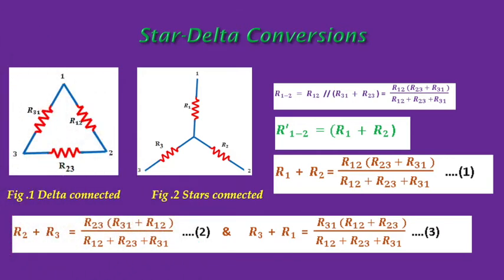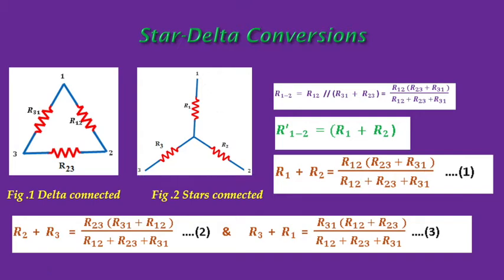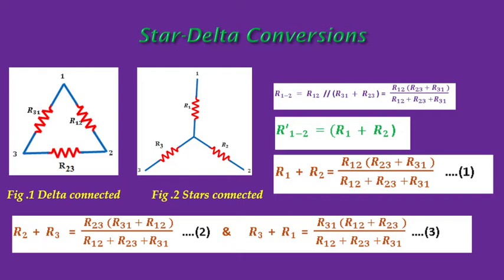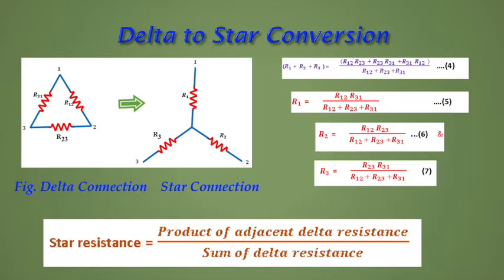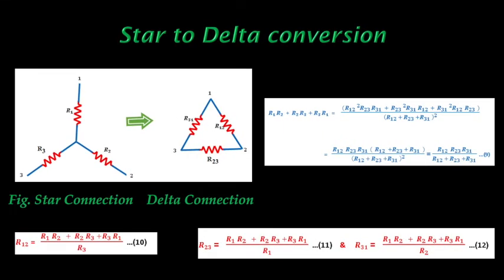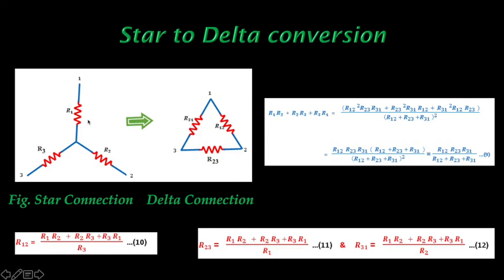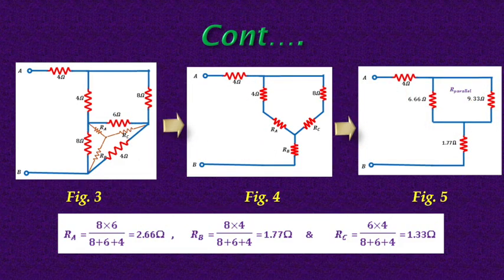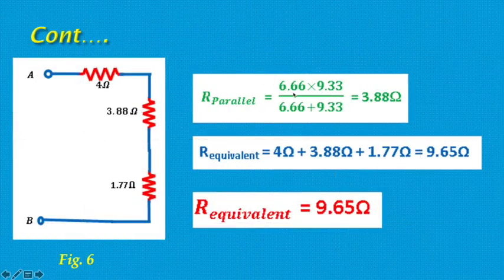Concept of Star Delta Conversion ǀ Basic Electrical Lecture 8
Today we'll show Electric Circuit and Source | Online Classroom.  This video is prepared to enrich student’s conception in Introduction to Basic Electrical. The lecture focuses on current source and voltage source, electric circuit, conversion from current source to voltage source and voltage source to current source, Linear circuit, Non linear circuit, bilateral circuit, unilateral circuit and their voltage current characteristic curve. In this video series there are total 36 lectures to cover the syllabus of Basic Electrical Engineering. Social distancing is appreciated globally due to the pandemic COVID 19  but there is  no distancing between teachers and students.

Electrical engineering is an engineering discipline concerned with the study, design and application of equipment, devices and systems which use electricity, electronics, and electromagnetism.
Technology is rapidly growing and with that, the role of electrical engineers becomes more important. They are the forefront of developing new technologies in different industries such as robotics, transportation, construction and healthcare. Electrical engineering is the blood of innovation.
The lecture can be divided as
1. Circuit Parameters
2. Electrical Circuit
3. Source
4. Energy Handling Element
Circuit Parameters
The basic primary electrical circuit parameters are resistance, inductance, capacitance, current and voltage. The other parameters are work, power, energy and torque. The relations between the parameters are explained by Ohm's law and Laws of resistance.
Electrical Circuit
The electric circuit discussed here are Linear Circuit, Non Linear Circuit, Bilateral Circuit and Unilateral Circuit.
Source
      An electric circuit is alive if there is power source. Power sources are either voltage or current. The sources is  categorised as Voltage Control Voltage Source, Voltage Control Current Source, Current Control Voltage Source, Current Control Current Source, Independent Voltage Source, Independent      Current Source, Dependent Voltage Source, Dependent       Current Source
Energy Handling Element
           There are two types of energy handling elements
• Active element  and
• Passive element